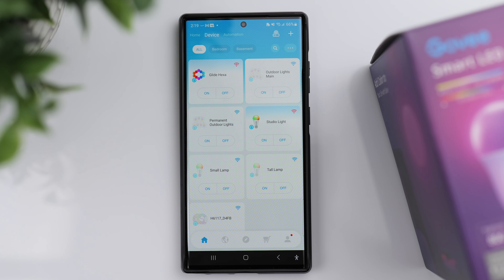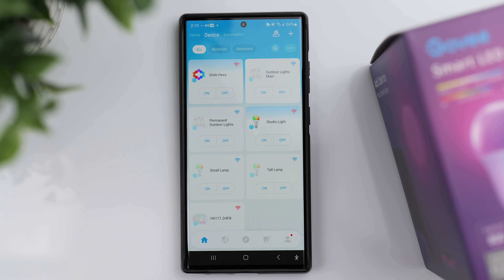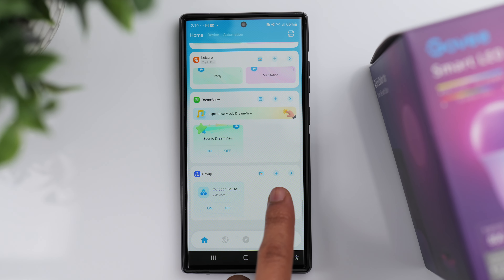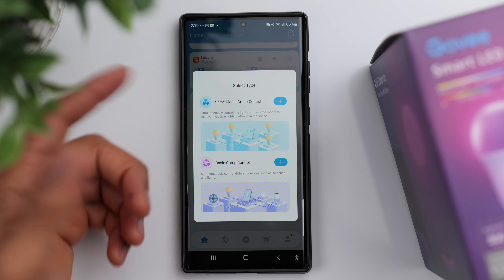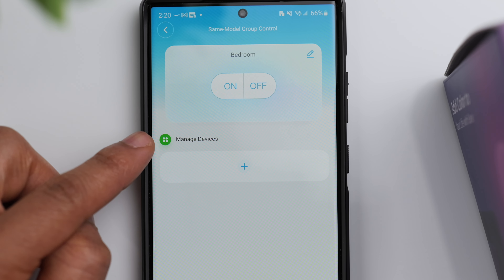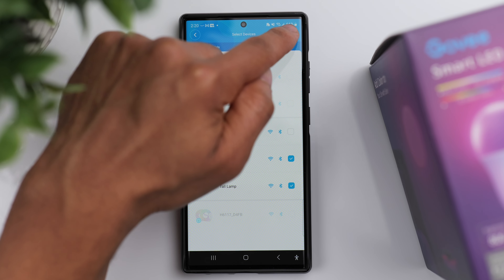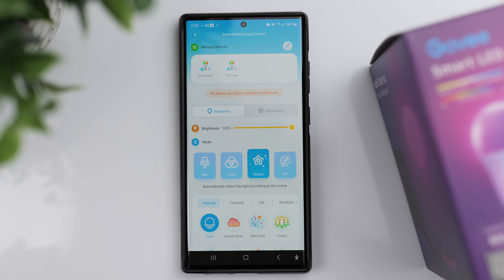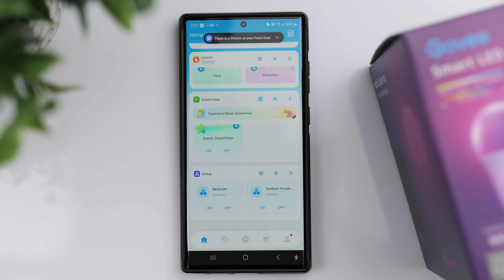How To Control Multiple Govee Light Bulbs At Once!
Govee LED Bulbs